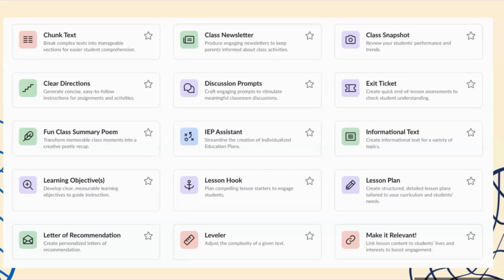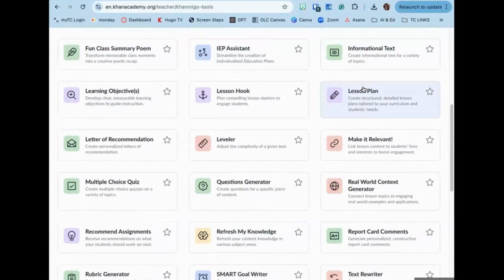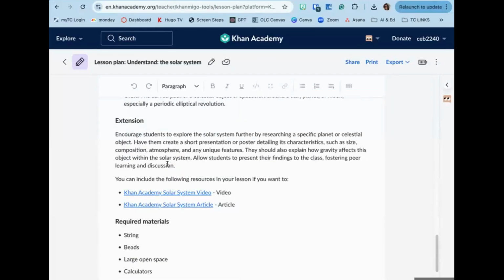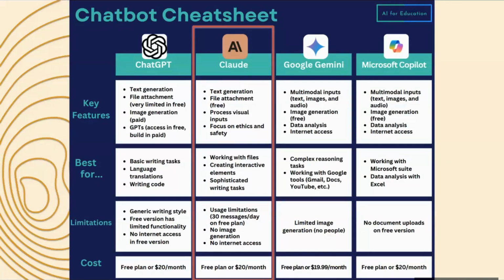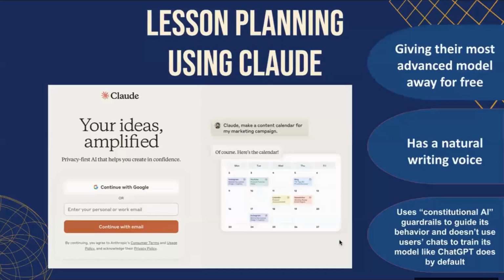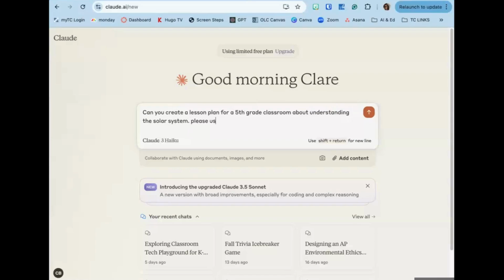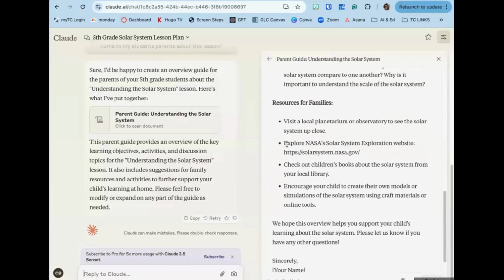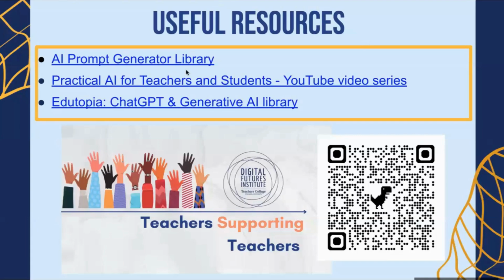DFI Masterclass Lesson Planning using AI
This 30-minute webinar explored how large language models can be used to create lesson plans customized to your classroom regardless of the grade or subject. We covered utilizing these tools to boost creativity and develop extension activities, handouts, and other materials to support your instruction and student learning.